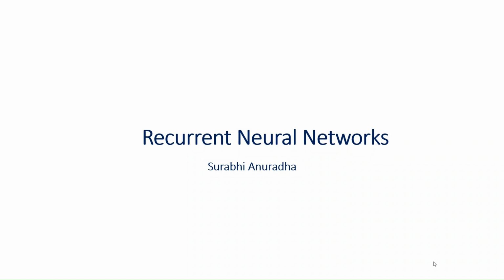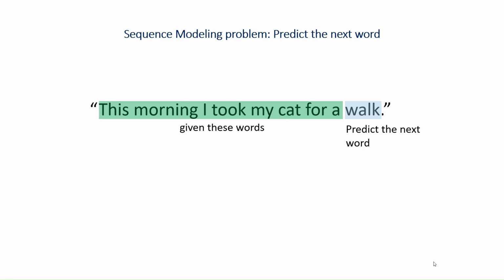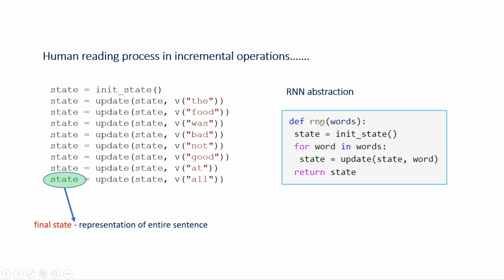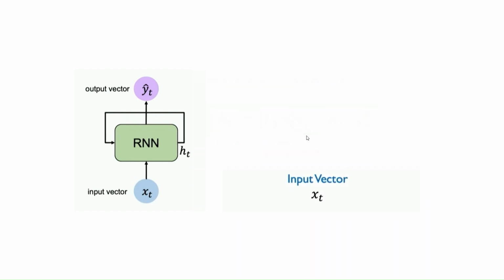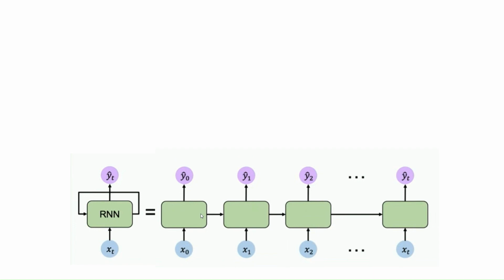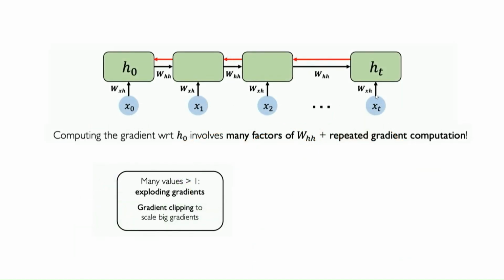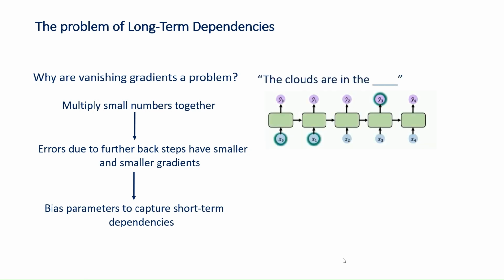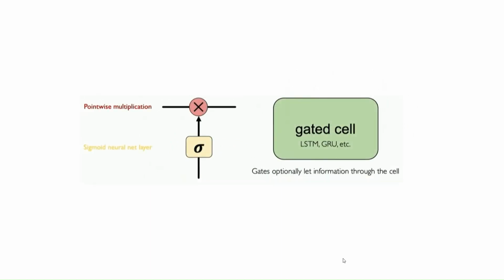Elite_NLP_L3_RNN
Speaker : Ms. SURABHI ANURADHA